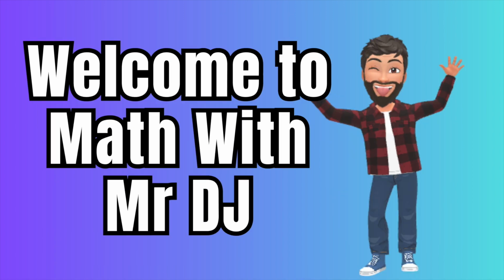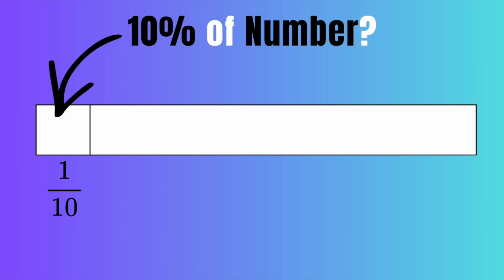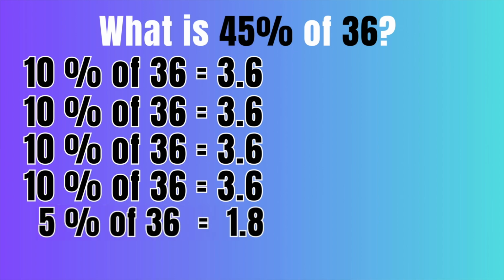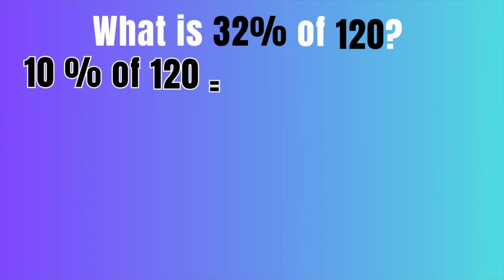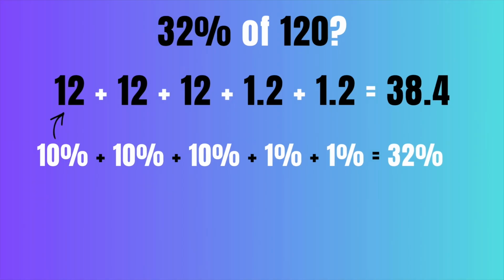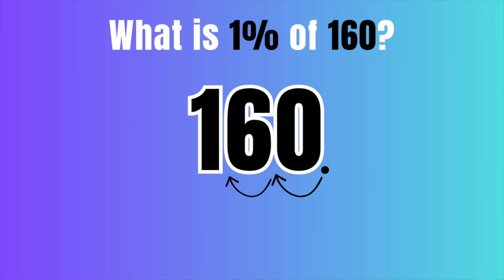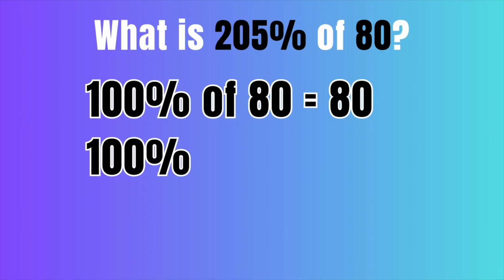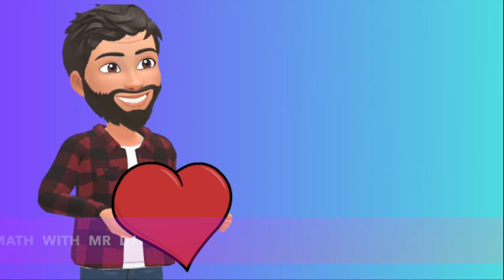Finding Percent of a Number: Step by Step Guide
Learn how to find the percent of a number step by step! In this video, we work through how to solve percent problems like:

I’ll show you an easy method for finding the percent of a number by converting the percent and multiplying. We’ll start with a simple example, then build through more practice problems so you can understand the process and feel more confident.

In this lesson, you will learn:

✅ What percent means
✅ How to turn a percent into a decimal
✅ How to multiply to find the percent of a number
✅ How to solve “percent of” word problems
✅ How to check if your answer makes sense
✅ Step-by-step strategies for middle school math

This video is perfect for students learning percentages, reviewing for a quiz or test, working on homework, or needing extra help with percent problems.

The big idea:
When you see a problem like 45% of 36, the word “of” usually means multiply. So we can rewrite the problem as:

0.45 × 36 = 16.2

By the end of this video, you’ll know how to find the percent of a number and how to use this skill in real-world math problems.

⭐ My favorite middle school math workbook that I personally use with my students:

Thanks for learning math with me!